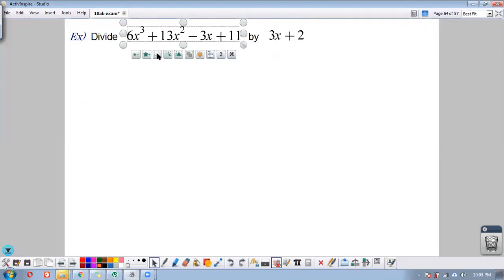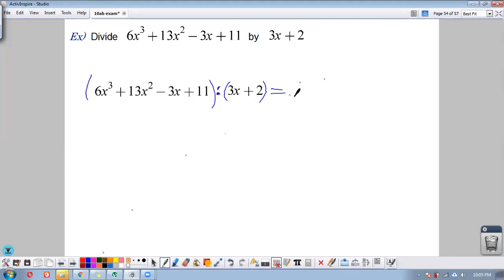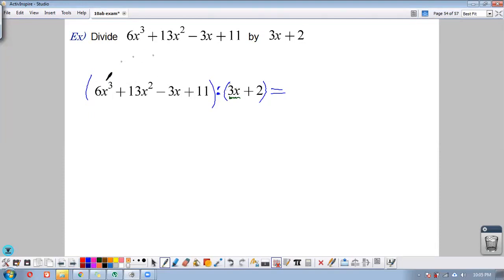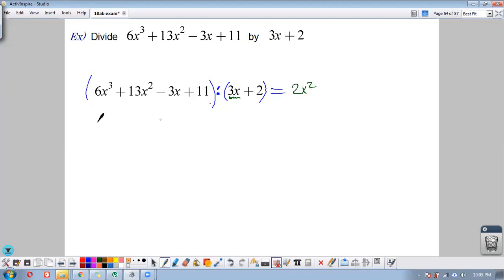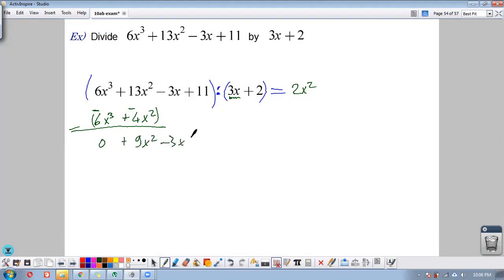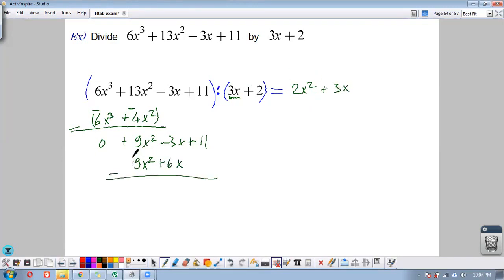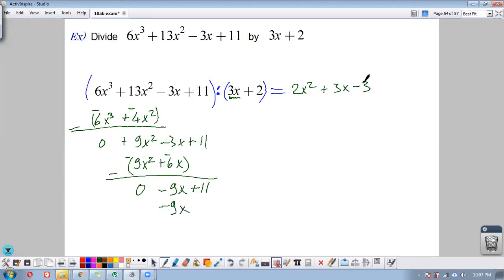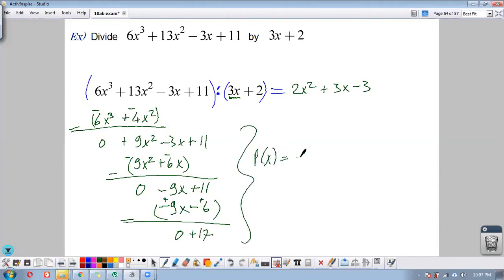Gr10 dividing polynomials by binomial